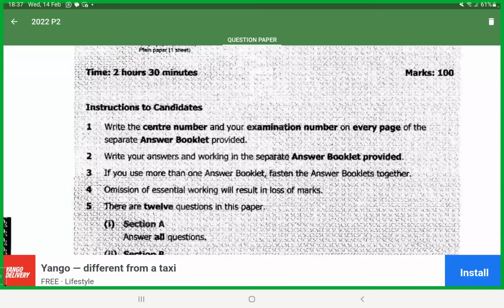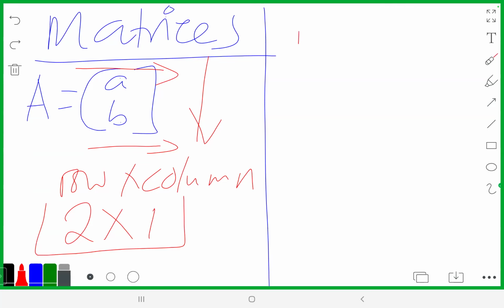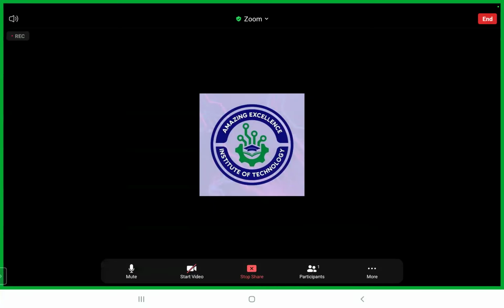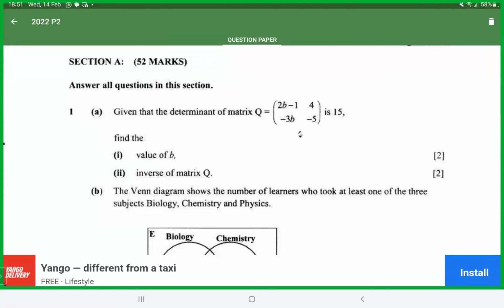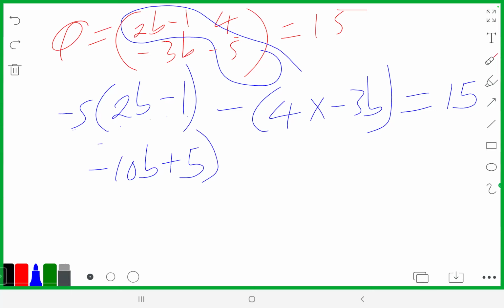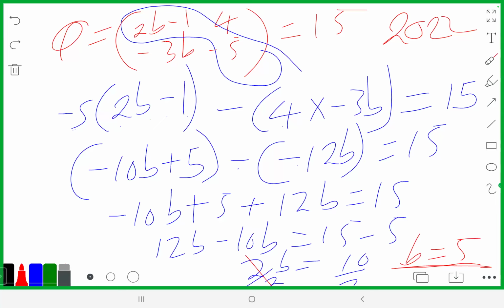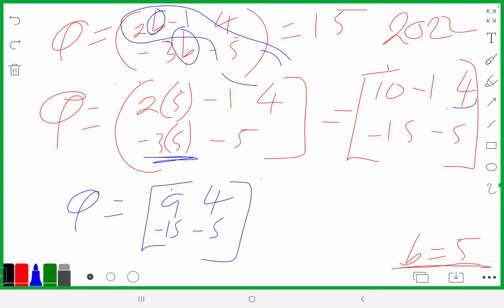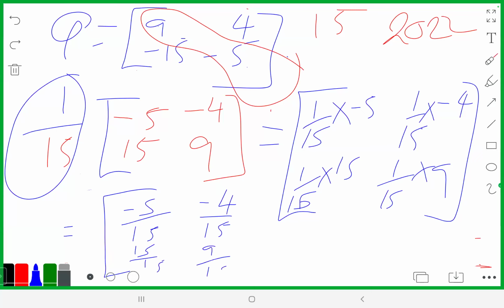Determinant of 2×2 matrix (Ecz exam question).